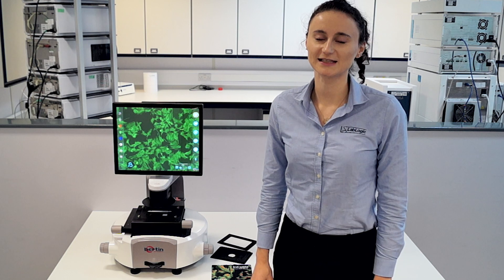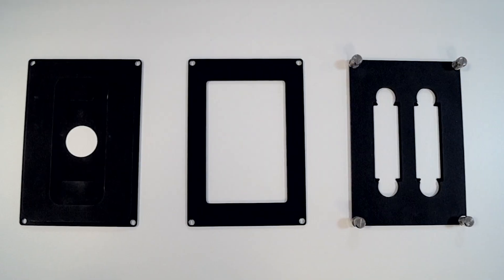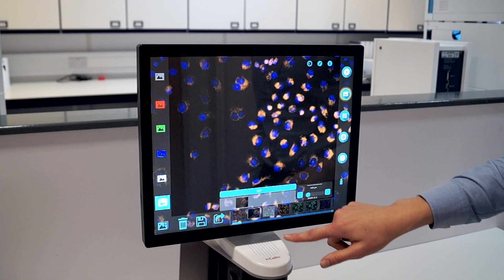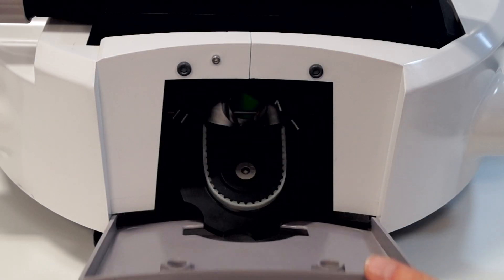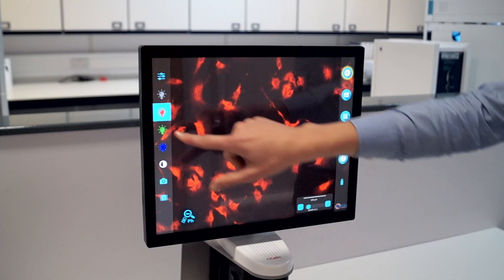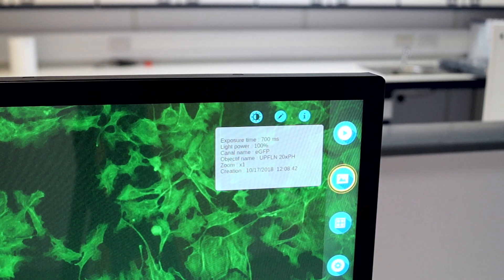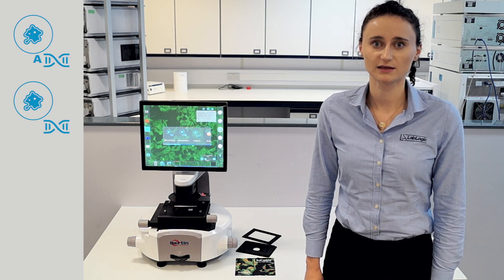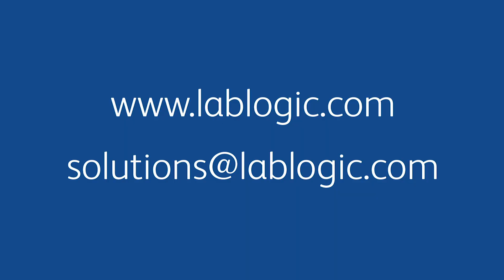inCellis Cell Imager – Overview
The inCellis is a new generation of cell imager, providing imaging in brightfield, phase contrast, and fluorescence to produce publication quality images of cells.